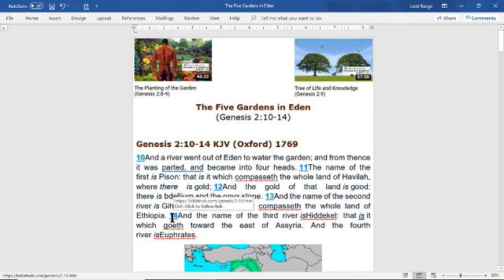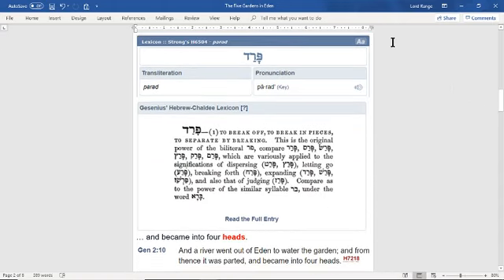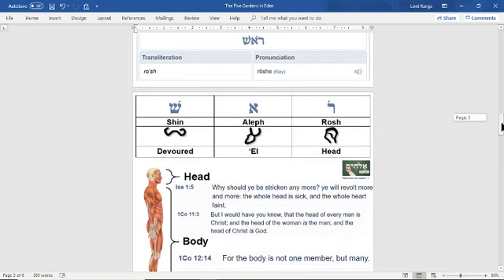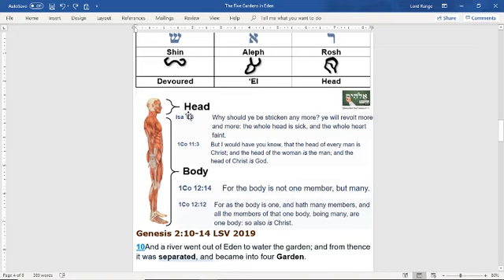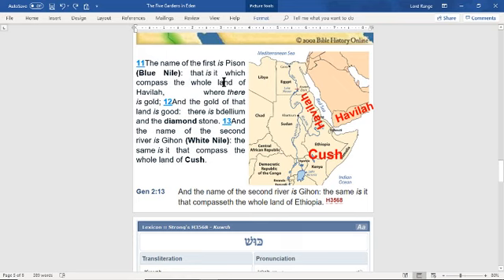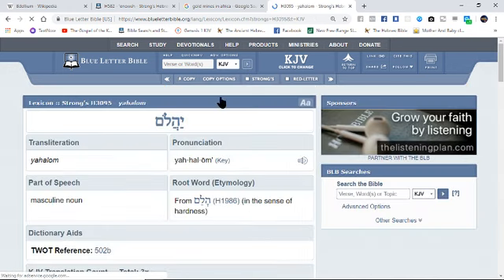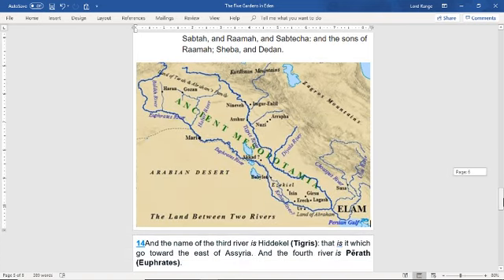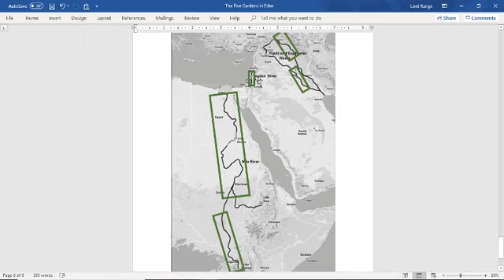Five Gardens in Eden (Genesis 2:10-14)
Genesis Chapter 1 ends with one garden in Eden and by the end of Chapter 2 there are five gardens.